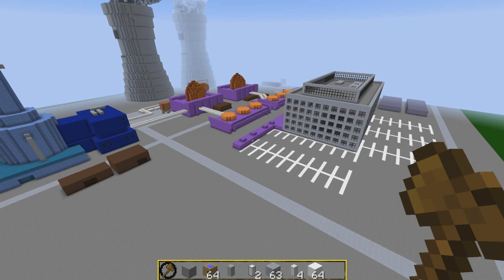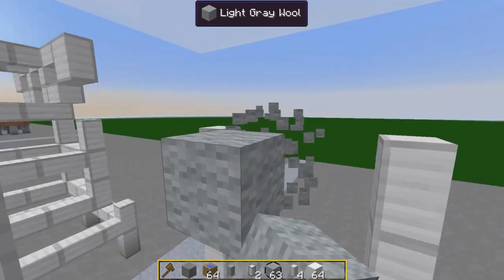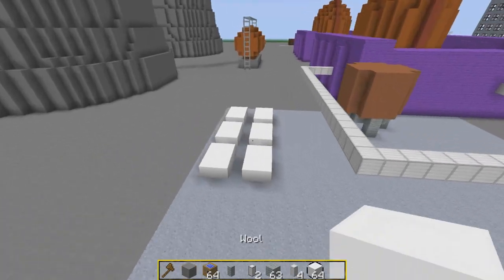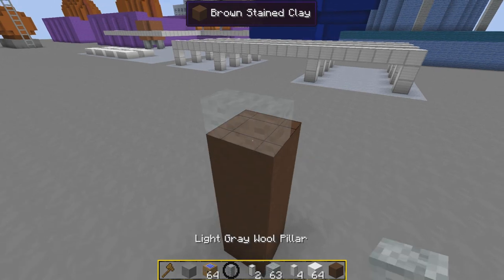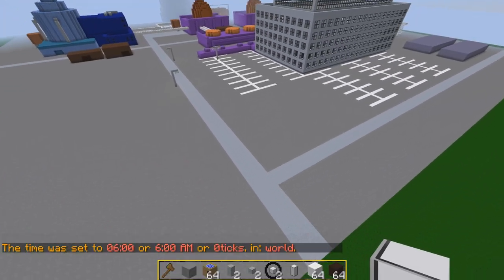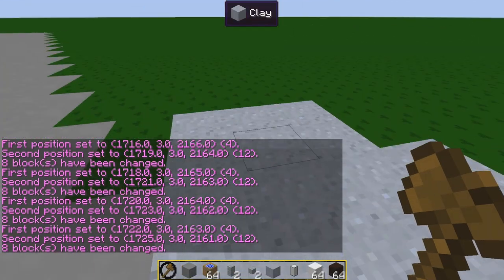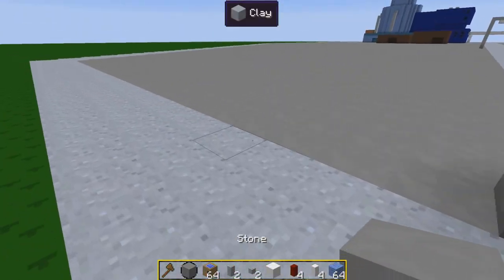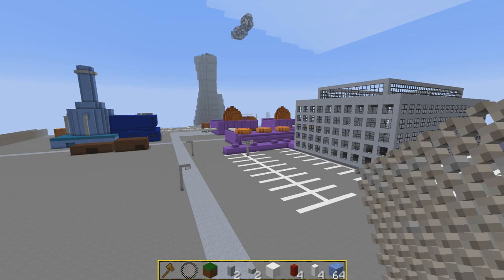Minecraft :: Springfield Lets Build :: Power Plant Complete :: E38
After 4 parts we finally complete the Springfield Nuclear Power Plant today. I think it turns out really nice.

Mods used:
Custom NPCs
Microblocks
Carpenters Blocks
World Edit

If you enjoyed the episode it would really mean a lot if you give it a like and if you would like to join the family to keep up to date with this series and many others then subscribe.

Gamertag: Z One N Only

Intro Outro Music:
Composed by myself using a software called Fuityloops. My own rendition of the popular Simpsons Theme Tune done with only the piano.

Cheers Guys.